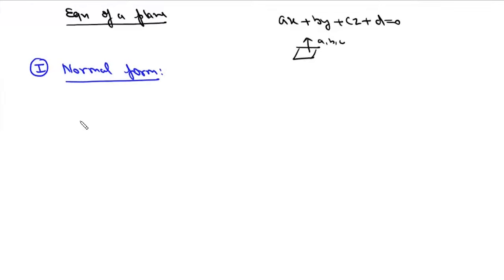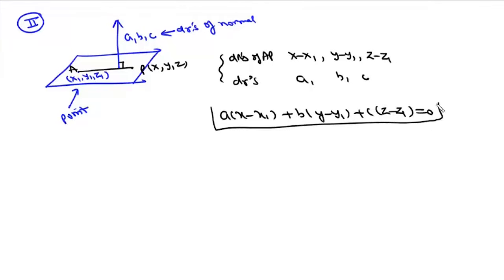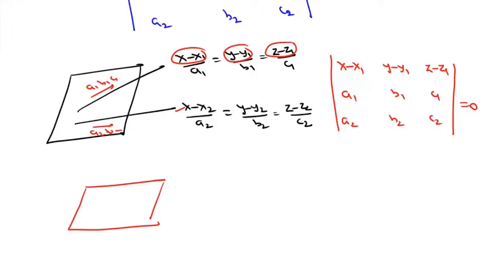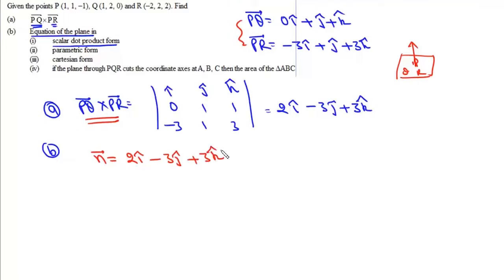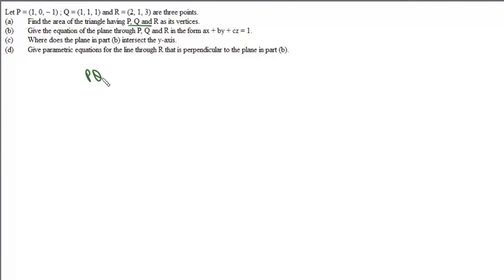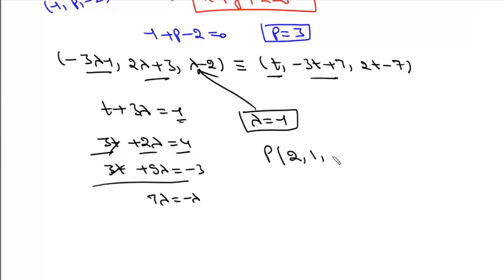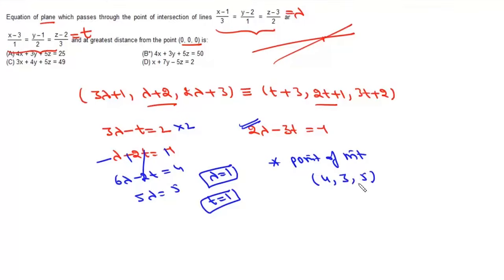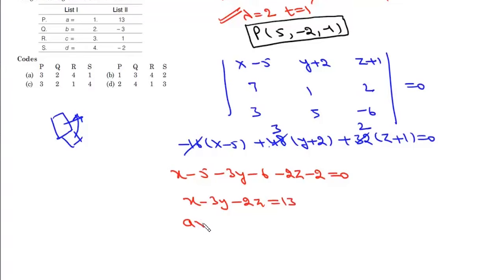3 D Geometry | Lecture 7 | 4 cartesian & 2 Vector Equation of a plane | 9 SE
3 D Geometry | Lecture 7 | 4 cartesian & 2 Vector Equation of a plane | 9 Selected solved examples

00:00:00 Normal form of a plane
00:05:50 Equation of a plane with normal and point
00:11:19 Shortcut for equation of a plane
00:14:39 Three point form of a plane
00:16:45 Parametric equation of a plane

🎯 Start your JEE Advanced Maths journey